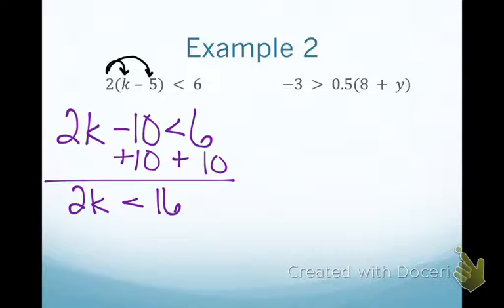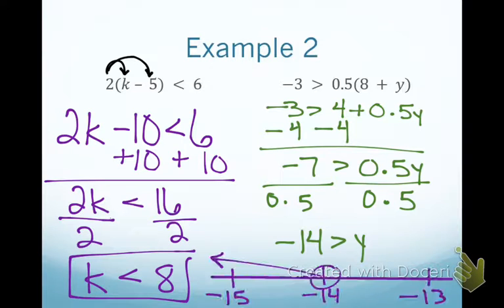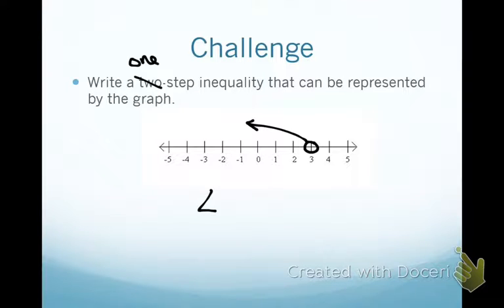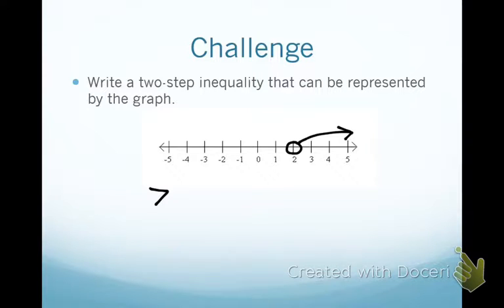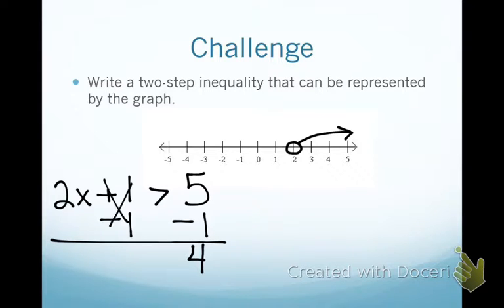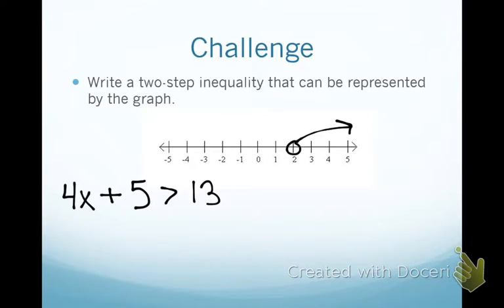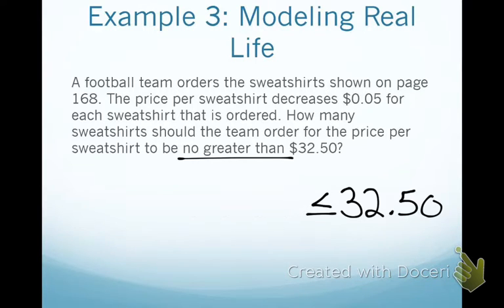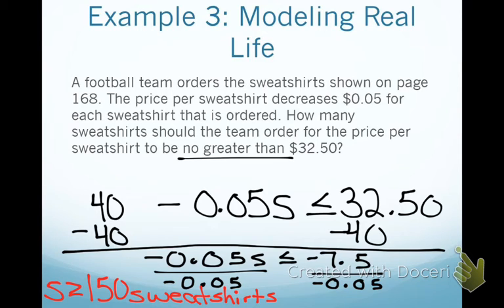4.7 Solving two step Inequalities